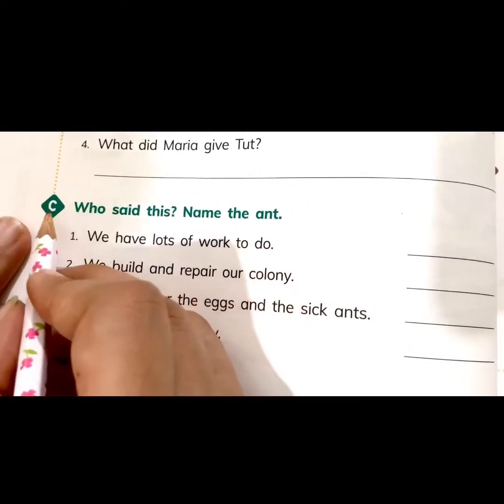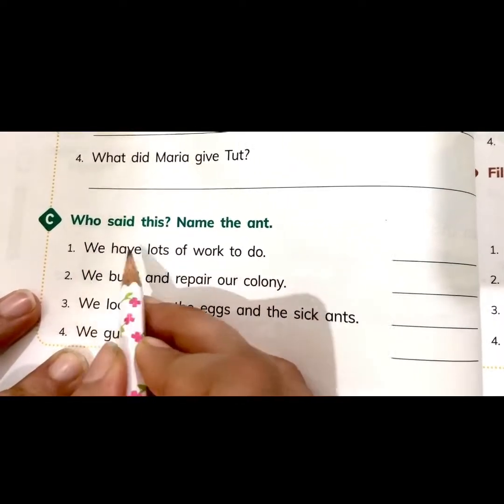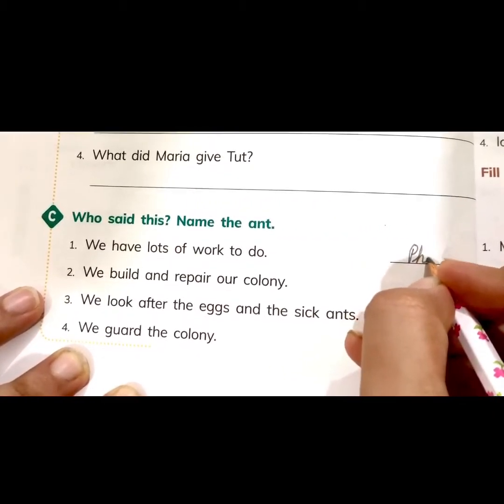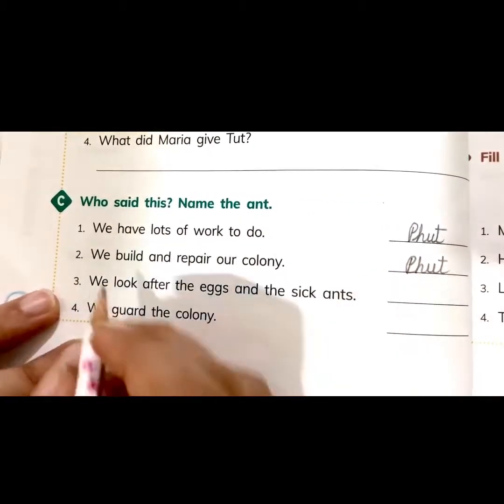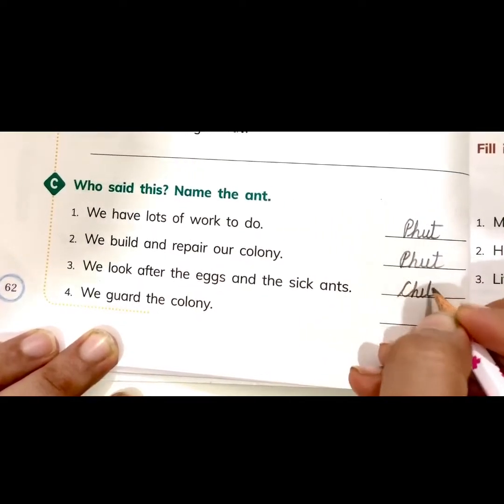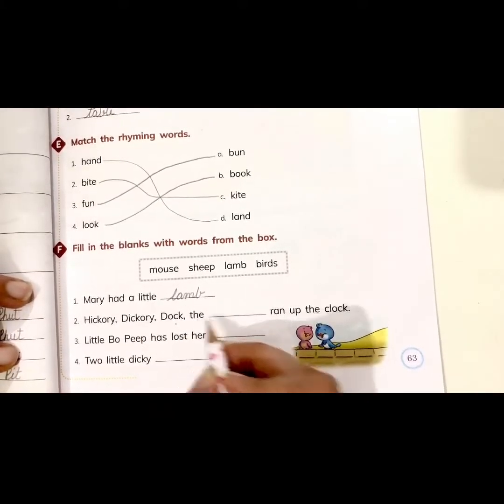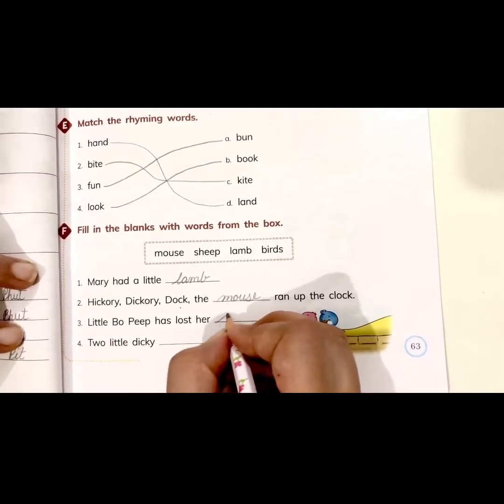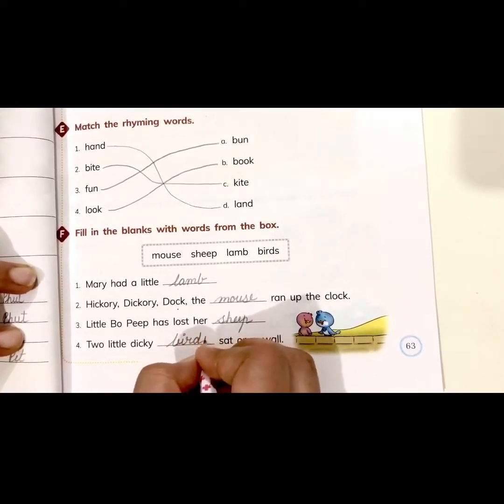ClassI_ English_ Lesson 6 Amazing Ants _ Book Exercise ( Part 1) -By Amisha Dahiya